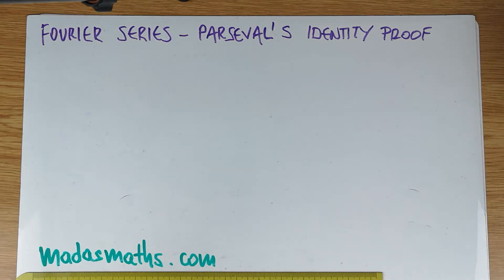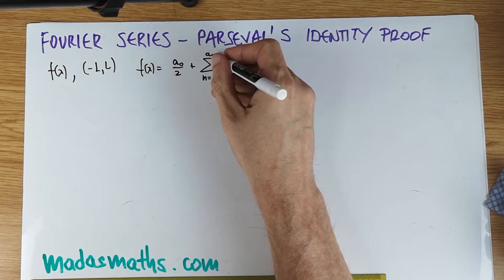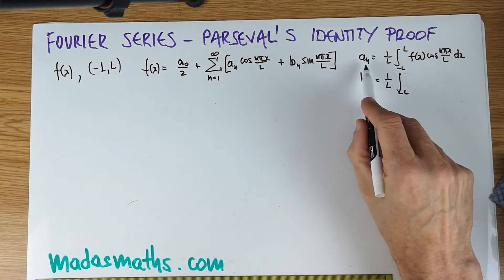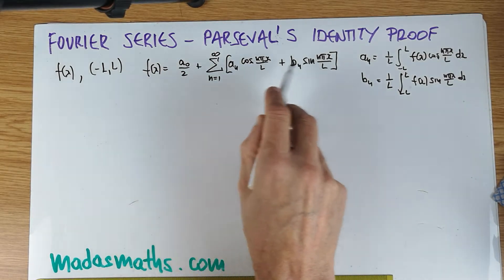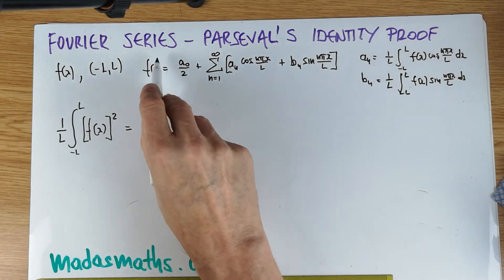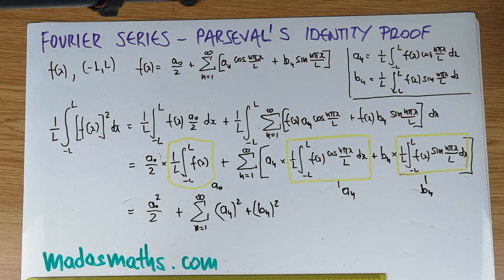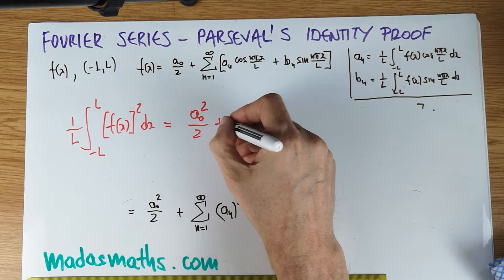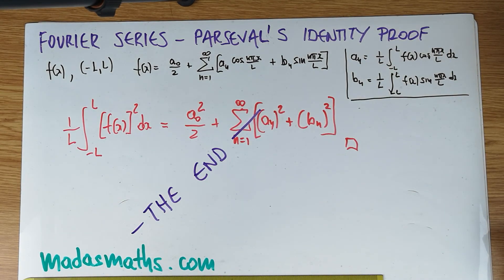ADVANCED - Fourier series (4) Parseval's identity proof